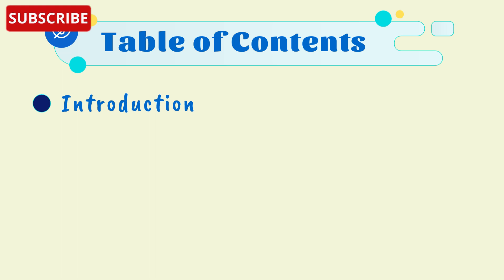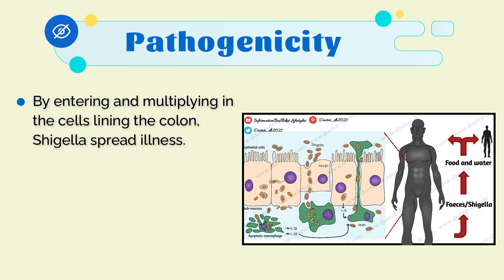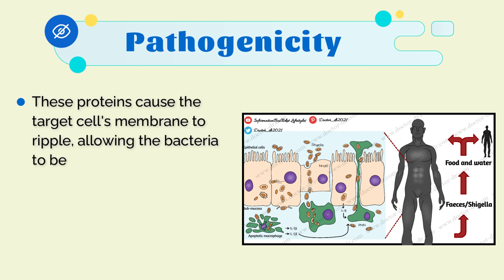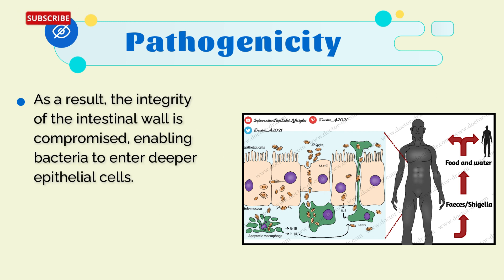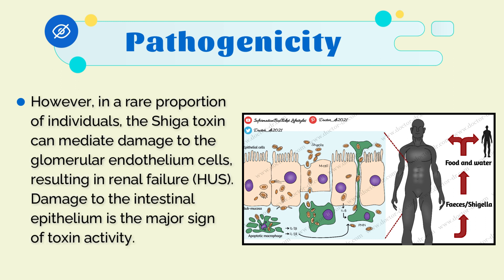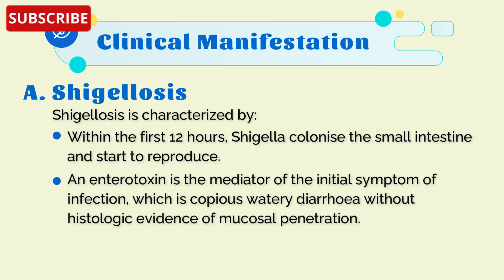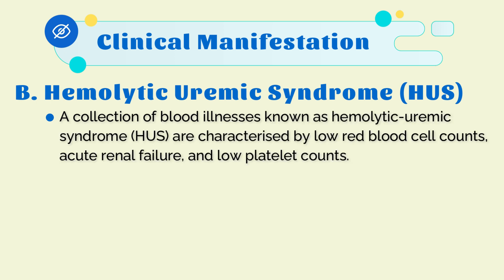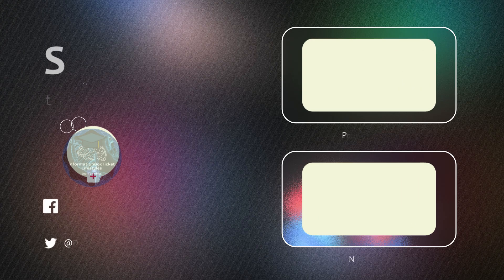Shigella dysenteriae: Clinical Symptoms and Pathogenicity - Bacteriology Lectures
Join us in this captivating Bacteriology Lecture as we delve into the intriguing world of Shigella dysenteriae. Discover the clinical symptoms associated with this bacterium, such as bacillary dysentery, diarrhea, abdominal pain, and fever. Gain insights into its pathogenicity, exploring the mechanisms behind its virulence factors, including enterotoxins and invasion. Prepare to be amazed by the fascinating world of Shigella dysenteriae as we unravel its secrets and deepen our understanding of this captivating pathogen.

InformationBoxTicket Lifestyles We provide microbiology lectures for the students to educate people in easy way. To provide e-learning experience and good note on microbiology subjects. This video includes:

Content:
- Pathogenicity of Shigella dysenteriae
- A. Shigellosis
- B. Hemolytic Uremic Syndrome (HUS)